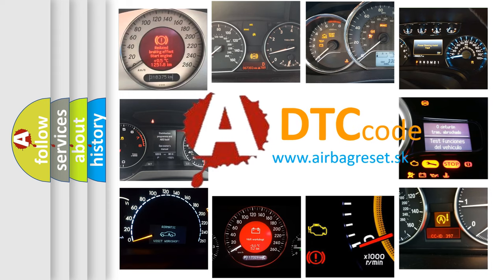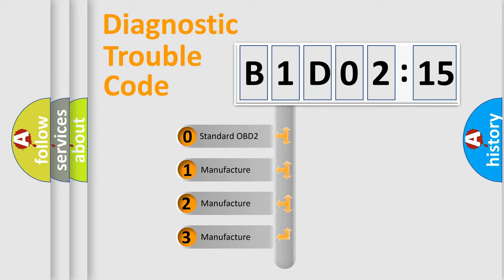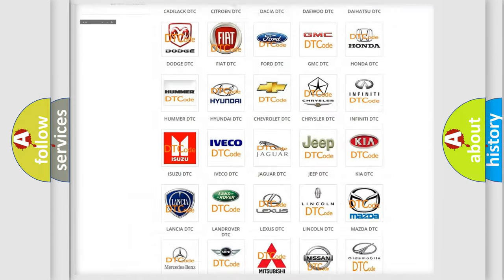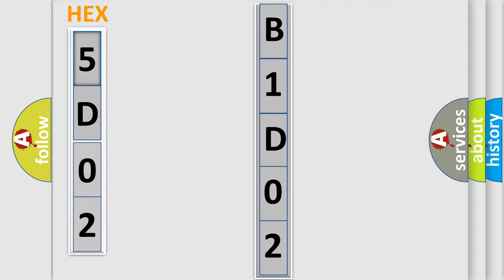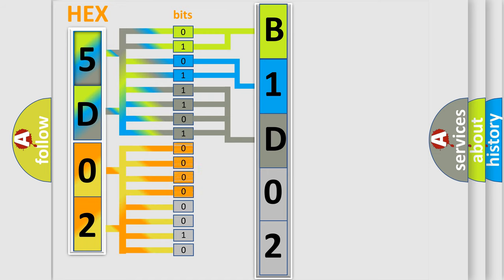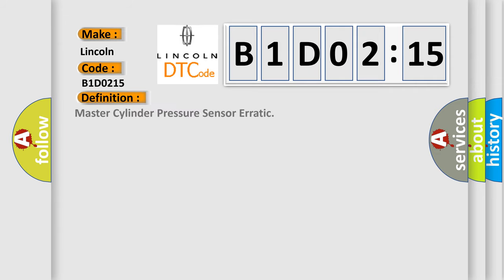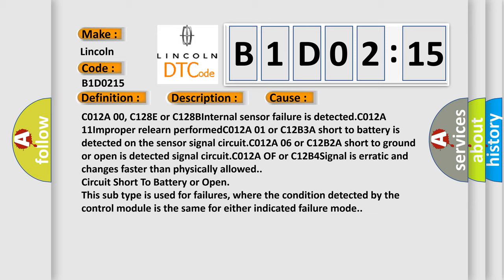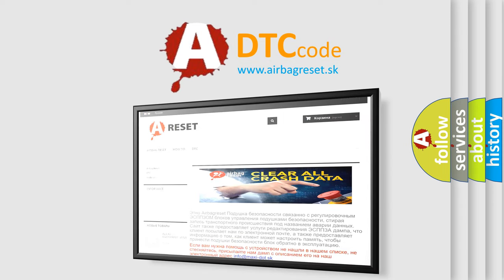DTC Lincoln B1D02-15 Short Explanation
Contents:
0:21 Basic DTC analysis according to OBD2 protocol standard.
1:48 Insight into programming
2:58 A diagnostically understandable description of the Diagnostic Trouble Code
3:05 Basic error definition

Make:
Lincoln
Code:
B1D02 15
Definition:
Master Cylinder Pressure Sensor Erratic
Description: